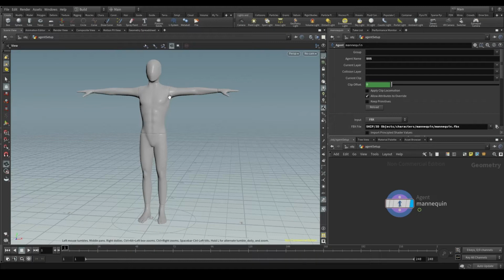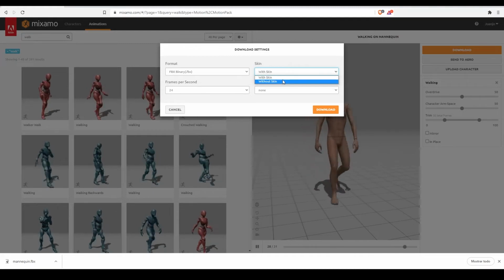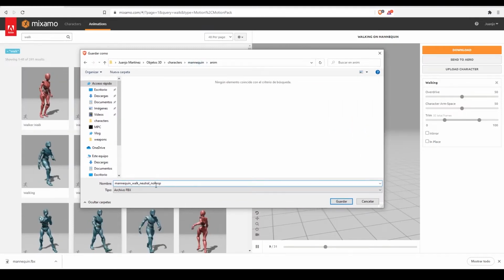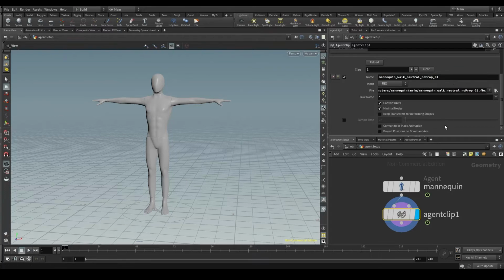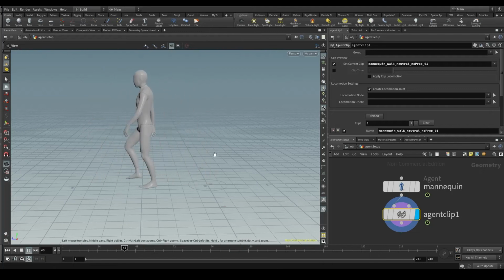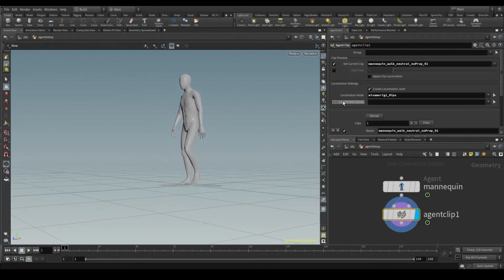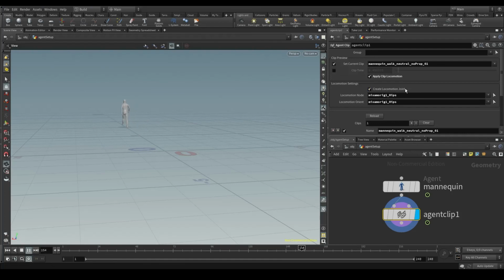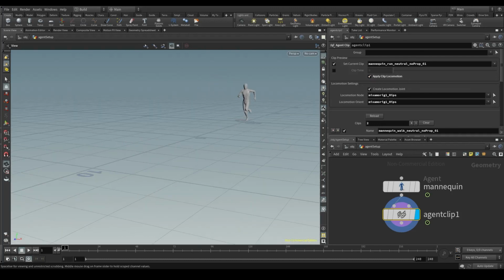Adding animation clips to your character | Crowds in Houdini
Heyyy! My name is Juanjo and I currently work as a Crowd Artist and Department Trainer at MPC Film. In this series of videos, I'll show you how to create your own Crowd simulations from scratch in Houdini.

🟠 Houdini 18.5

00:00 Intro
00:19 Looking for clips
01:50 Naming clips
03:00 The Agent Clip node
04:47 Setting up the Locomotion channel
08:14 Add more clips